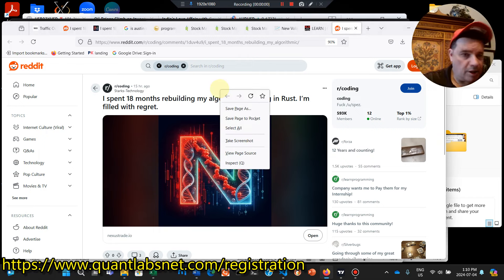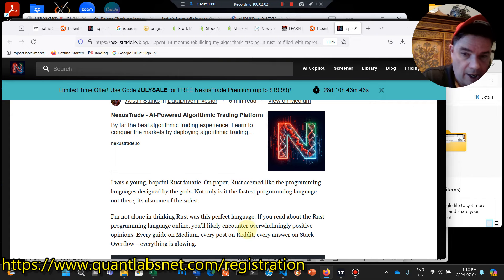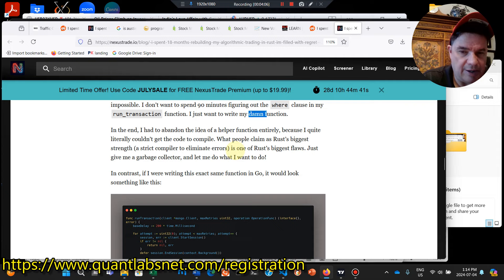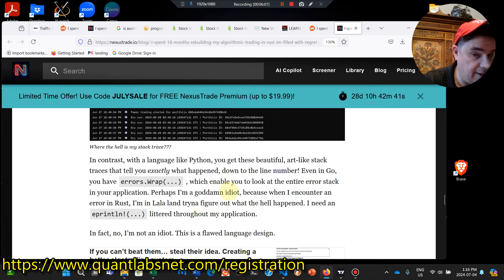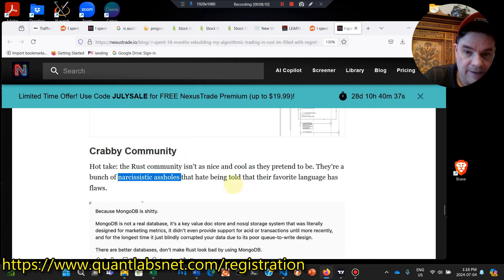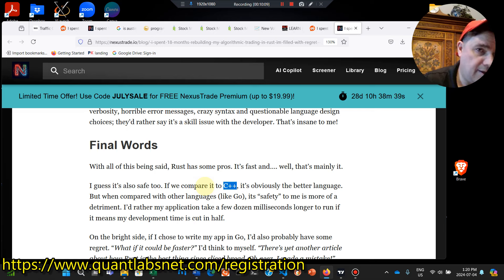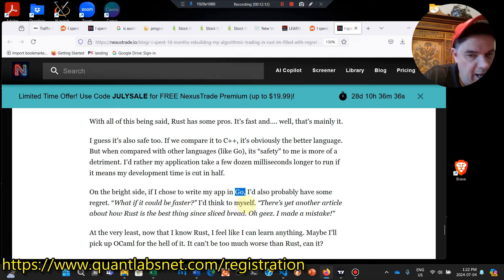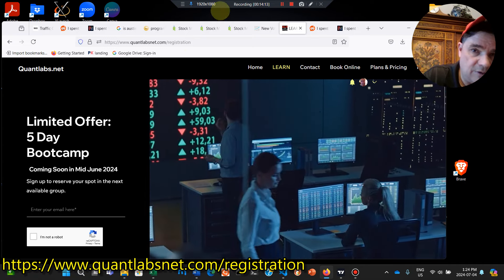The Rust Debate: A Look at Algorithmic Trading and Programming Language Choice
The world of algorithmic trading, where complex algorithms automate financial decisions, is rife with debate. One such debate centers around the suitability of Rust, a modern systems programming language, for building these algorithmic trading systems. This article explores the arguments presented in a video by Brian Downing, which serves as a commentary on an article written by Austin Sparks, a developer who regrets rebuilding his trading system in Rust.

Learn why i think Tradingview is the fastest path to auto trading